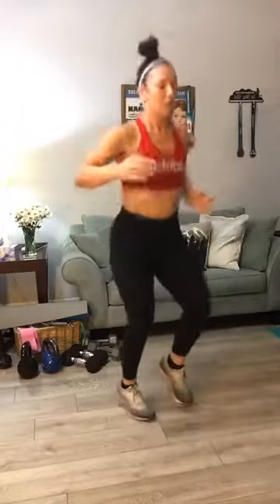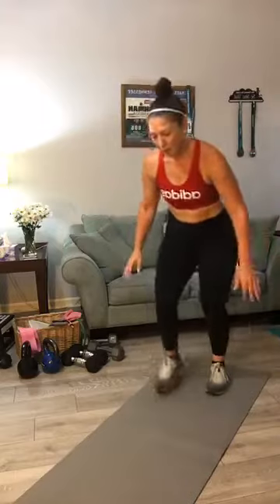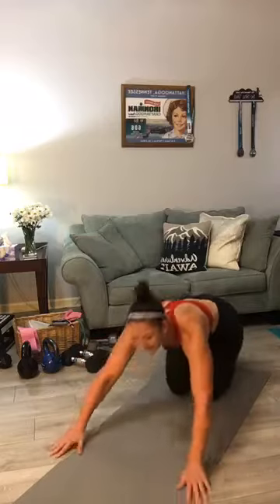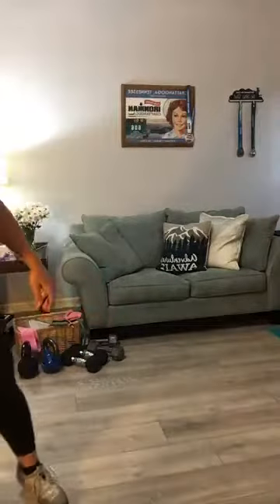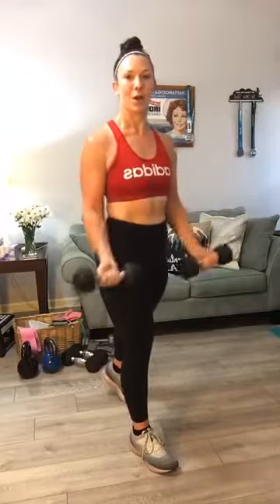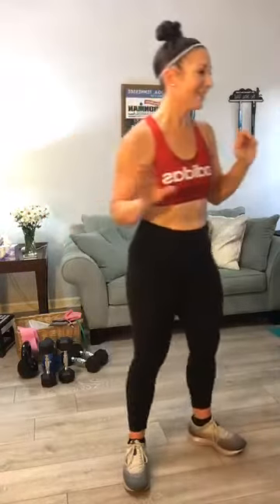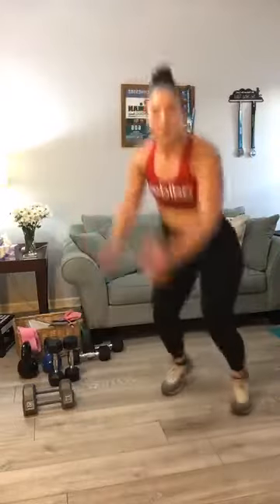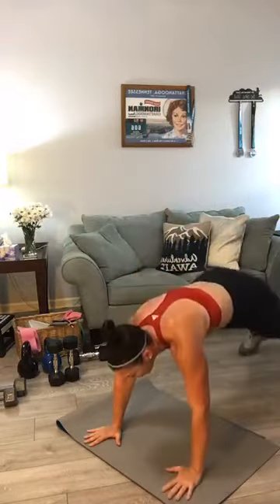Thursday 6/11/20 Tabata Timer - full body big cardio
two hand weights and a mat.